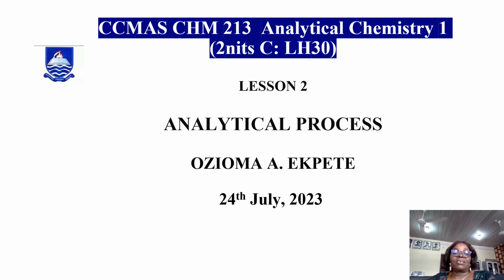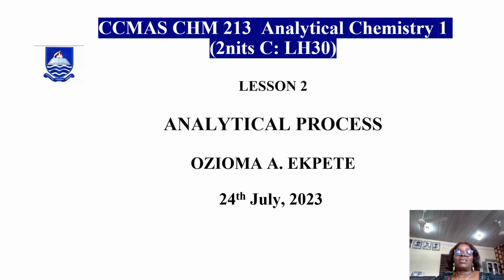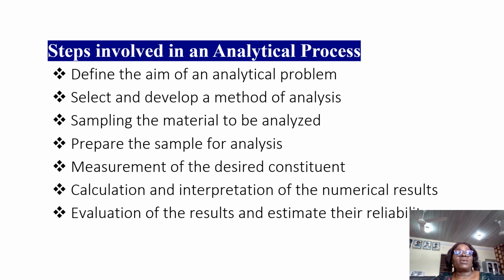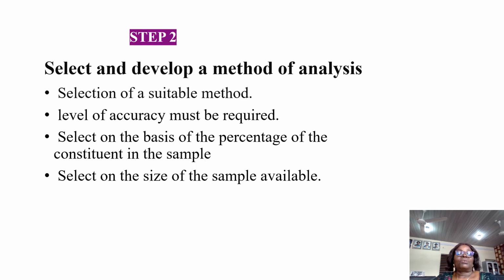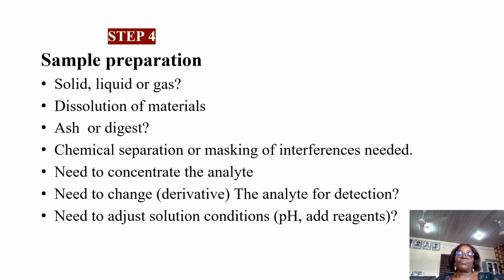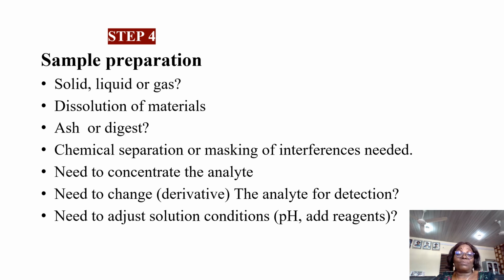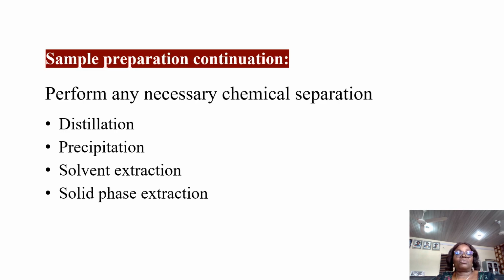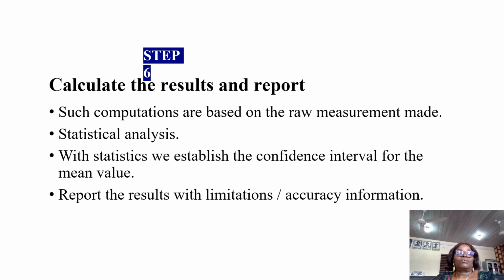Process of Analytical Chemistry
What is an Analytical Process?
Steps involved in an Analytical Process.